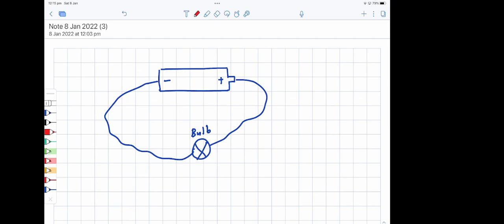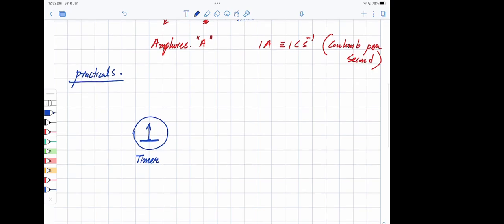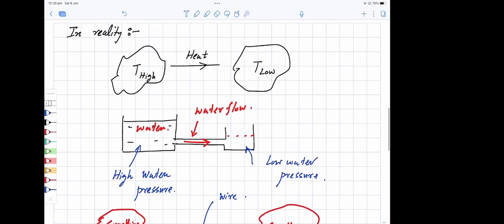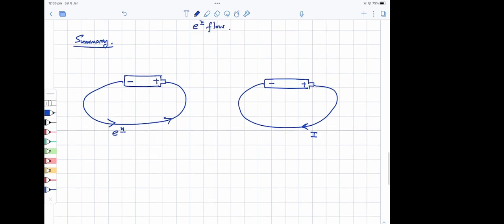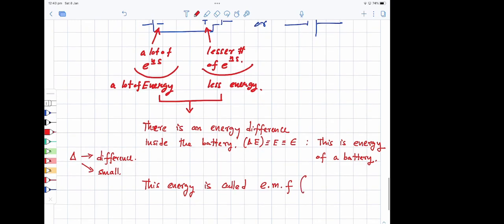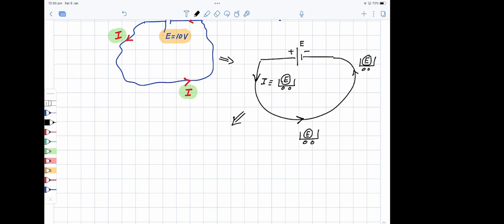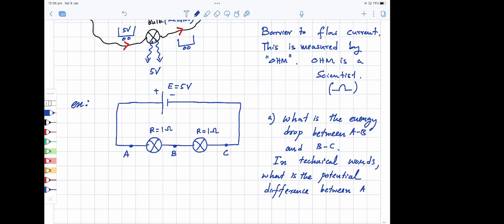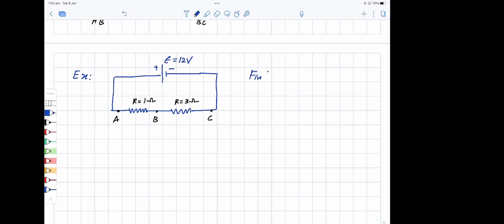VCE Physics - Lesson 1